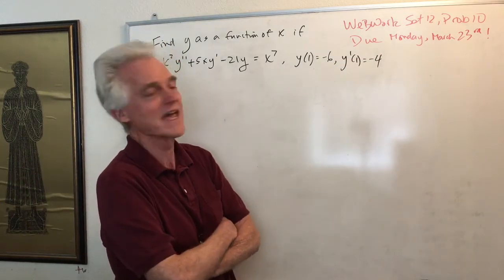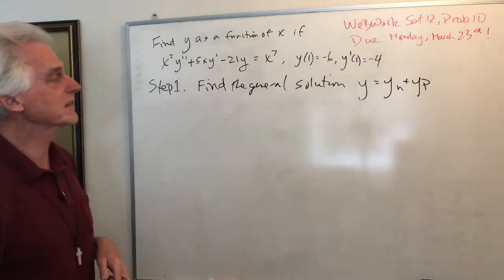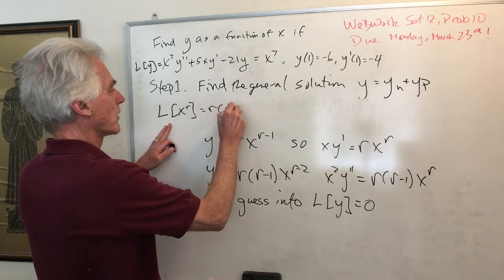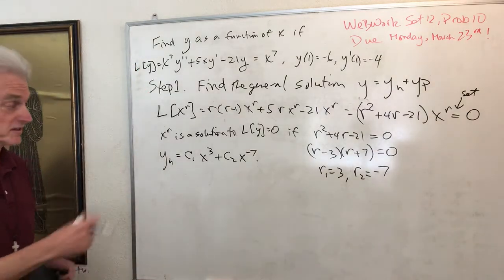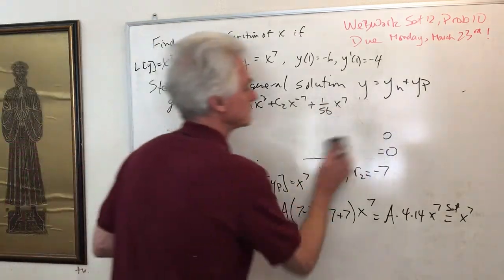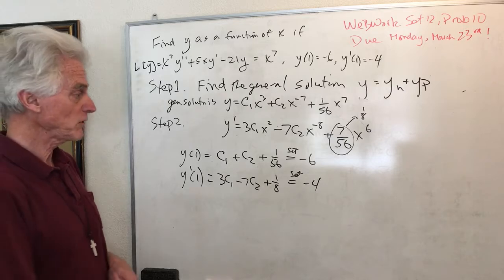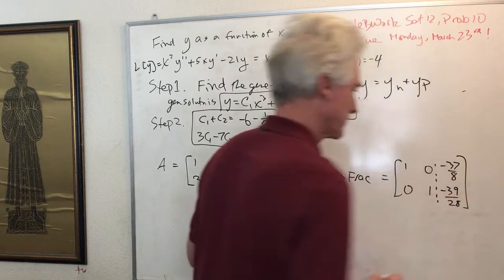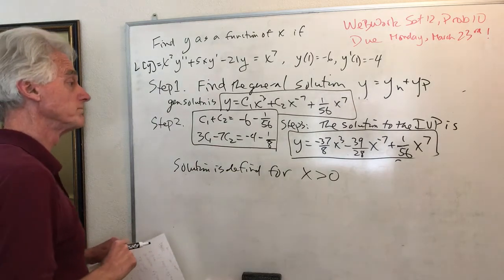239 set 12 prob 10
This is a right-side-up version of 239 set 12 problem 10.
The previously posted video will stay available, with a link to this one in the description.